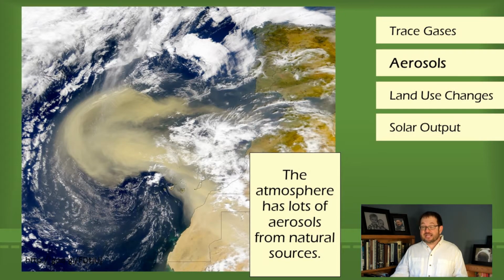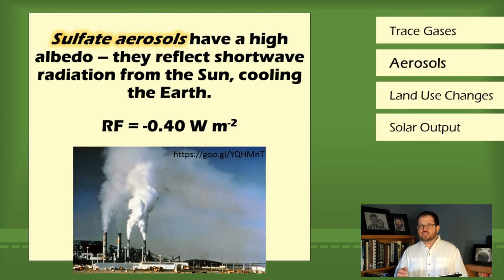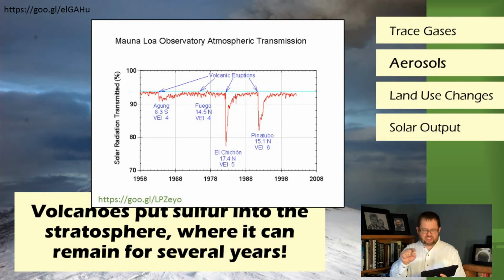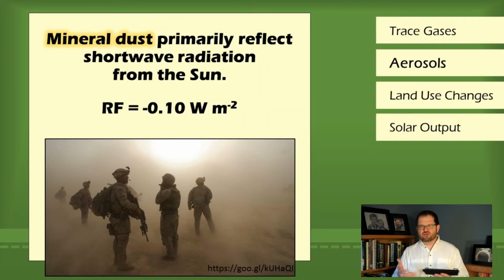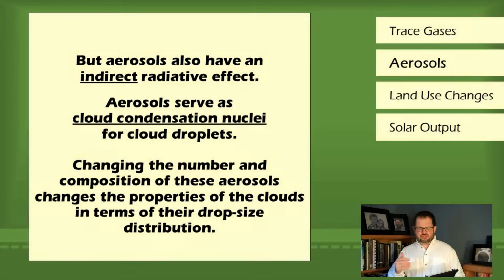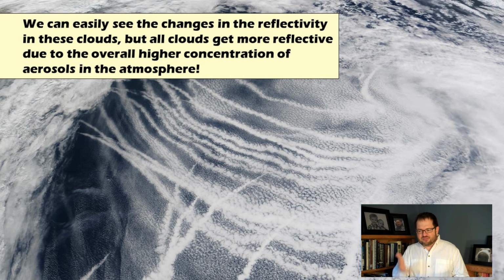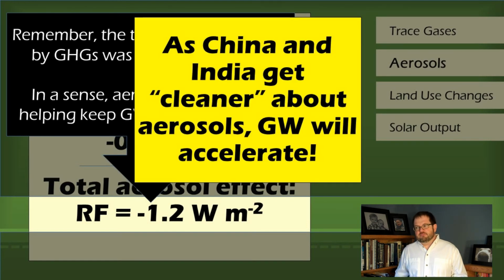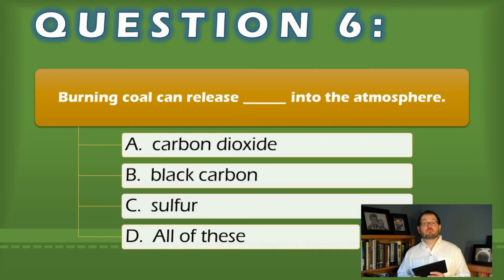ATS EVS 105 Radiative Forcing, part 3